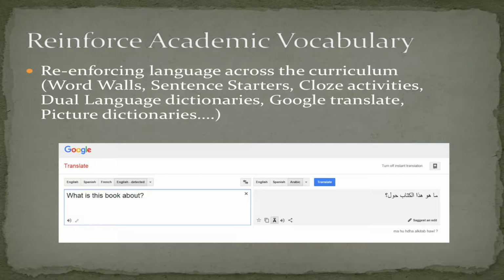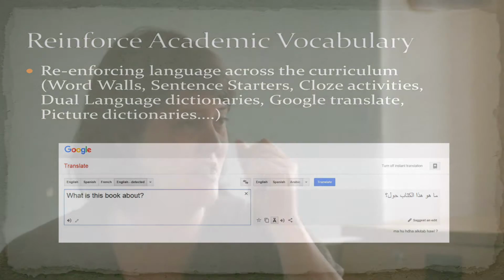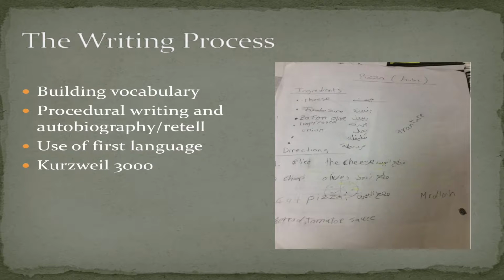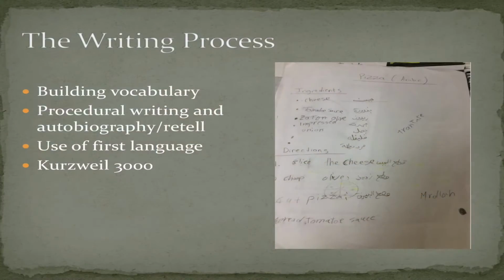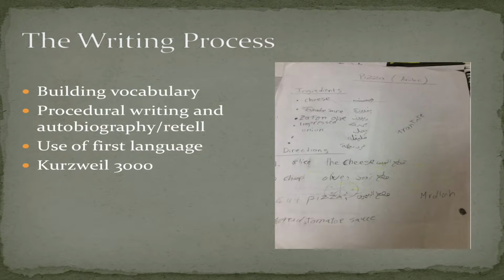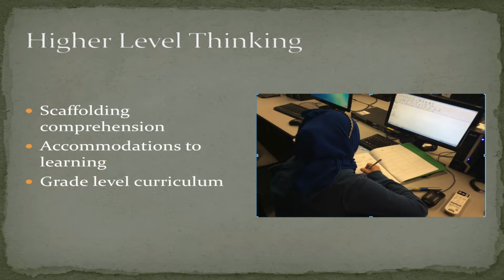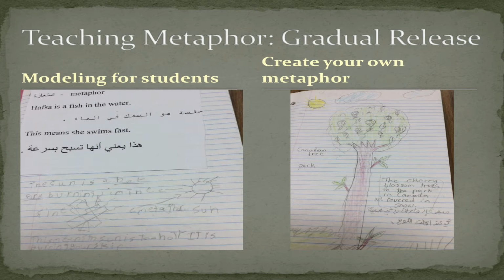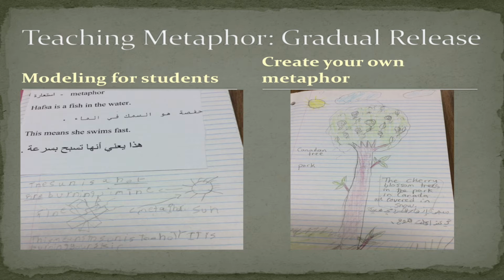Supporting Students in ELD Program Part 2